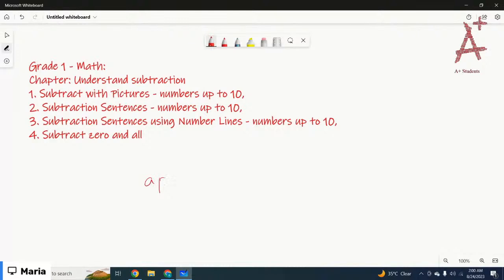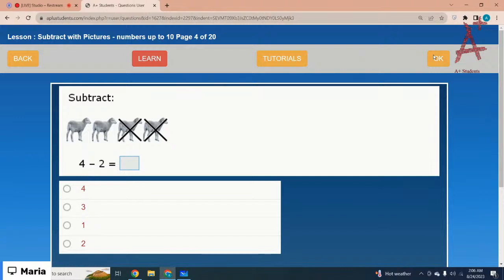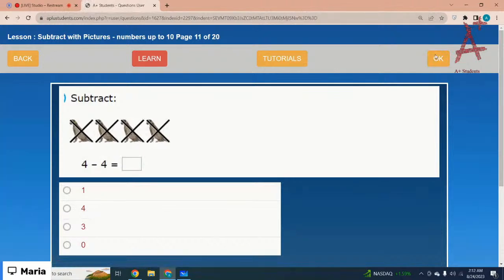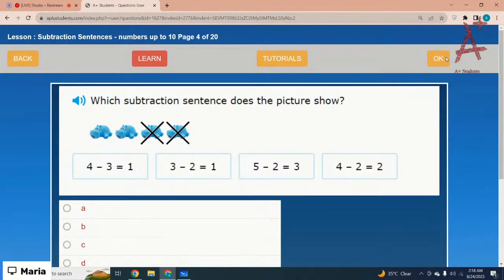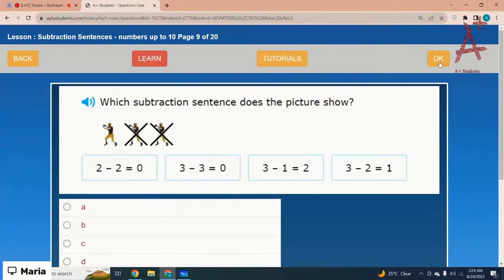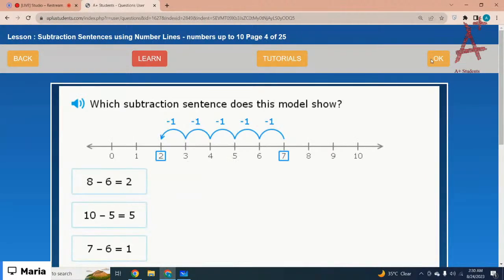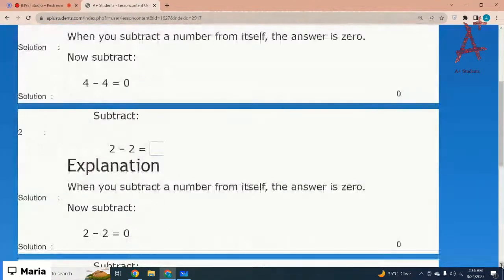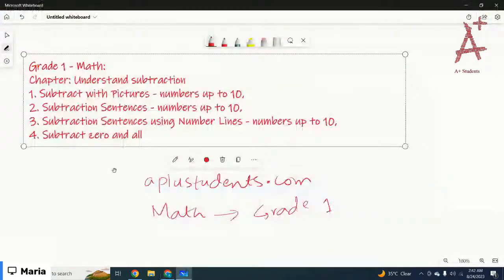Grade 1 - Math: Subtract with Pictures - numbers up to 10, Subtraction Sentences - numbers up to …